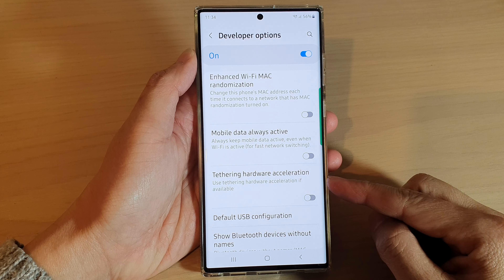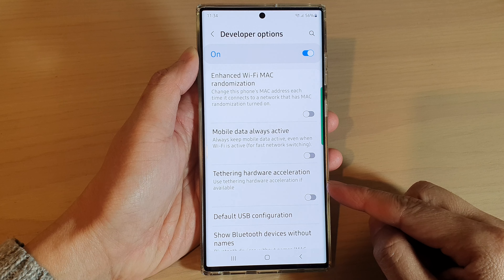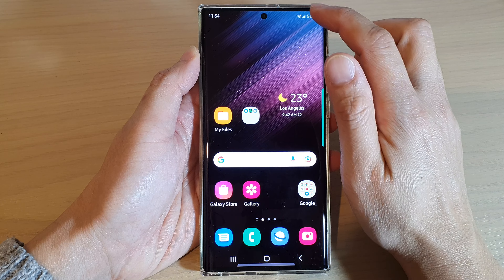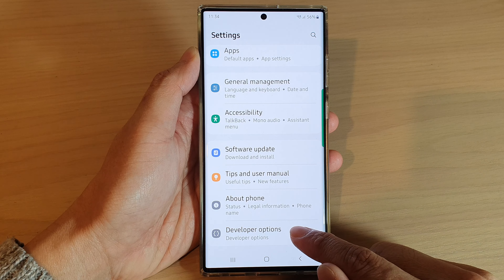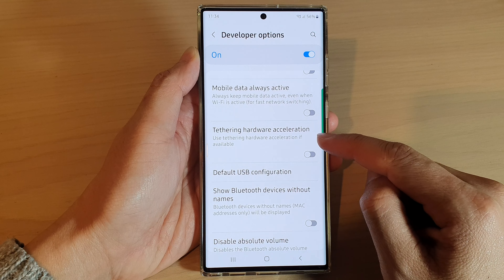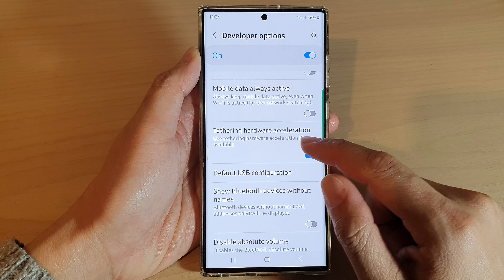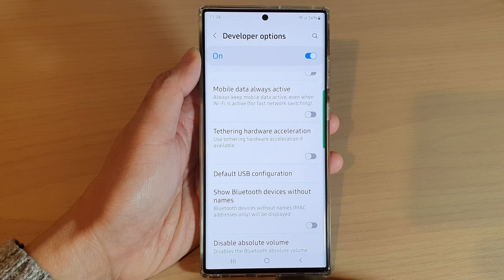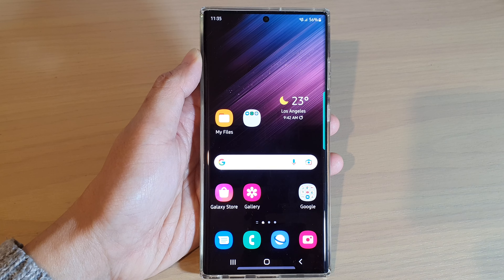Galaxy S22/S22+/Ultra: How to Enable/Disable Tethering Hardware Acceleration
Learn how you can enable or disable tethering hardware acceleration on the Samsung Galaxy S22 / S22+ / S22 Ultra.